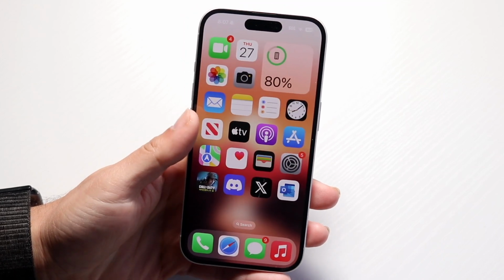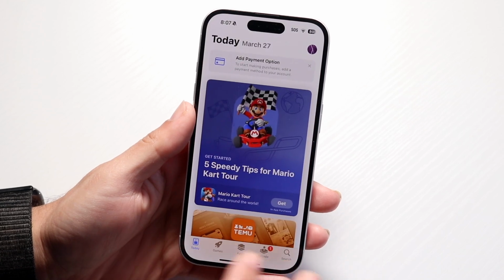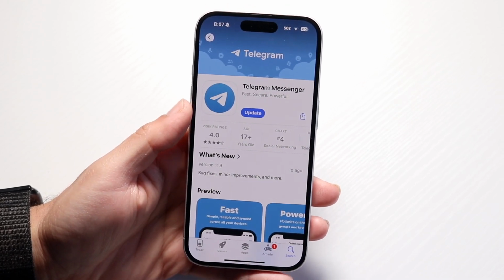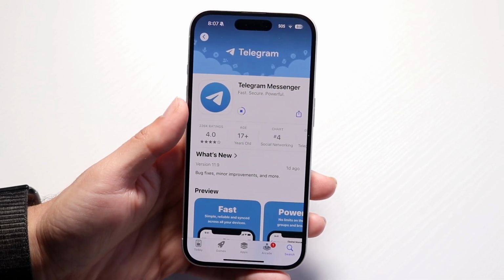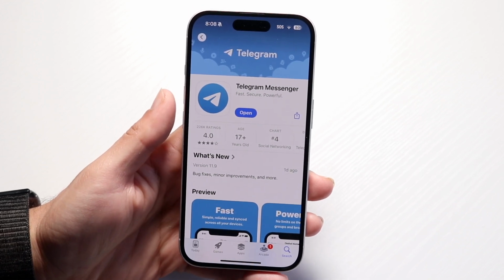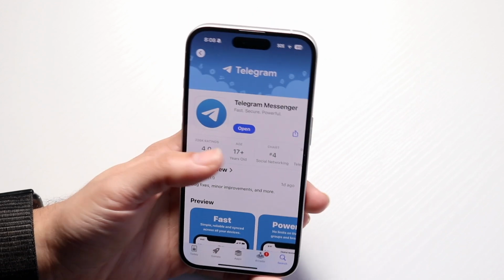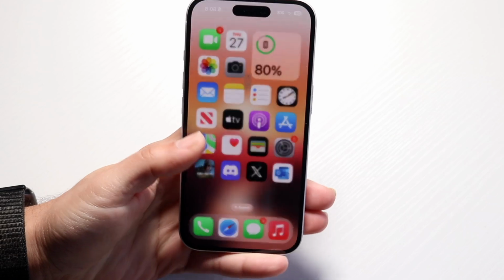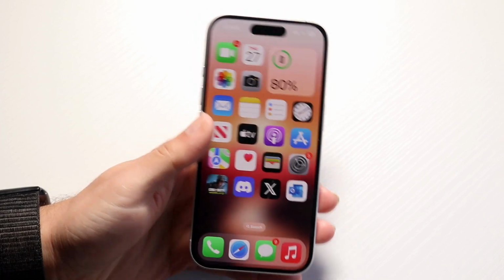How To FIX Telegram Channel Can't Be Displayed! (2025)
Here is exactly How To FIX Telegram Channel Can't Be Displayed! (2025)